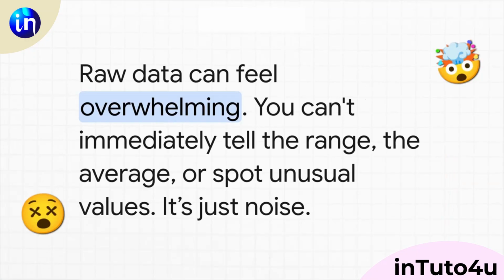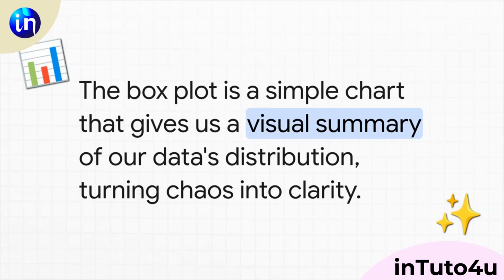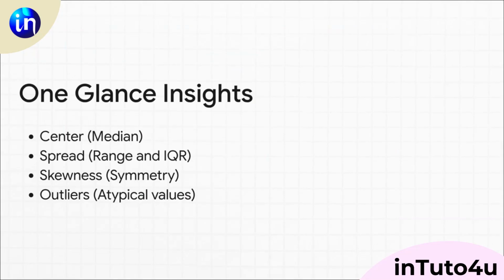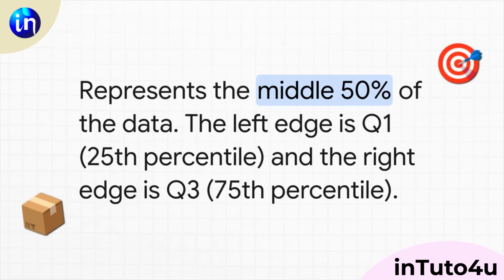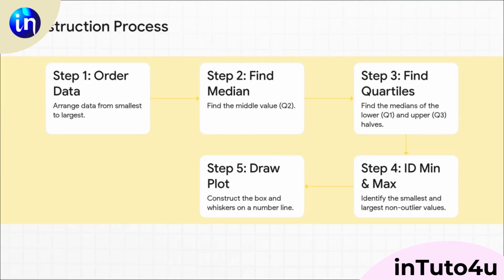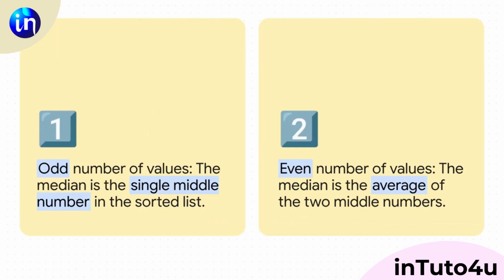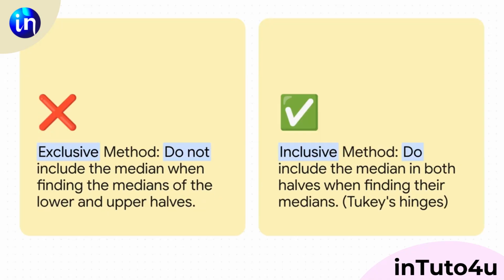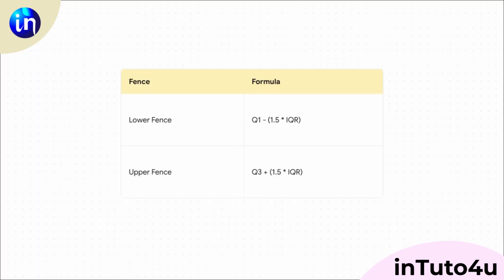How to find Q1, Q2, Q3 box plot in 2026.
Want to learn how to find Q1, Q2, and Q3 in a Box Plot step by step? 📊
In this tutorial, I’ll explain:
✔️ What Q1 (First Quartile), Q2 (Median), and Q3 (Third Quartile) really mean
✔️ How to calculate them from raw data
✔️ How to locate Q1, Q2, Q3 on a Box and Whisker Plot
✔️ Why quartiles are important in statistics and data analysis

This guide is perfect for students, researchers, and data analysts who want to master box plots, quartiles, and data visualization with clear and simple examples.

👉 By the end of this video, you’ll be able to confidently interpret and draw box plots in your own projects!